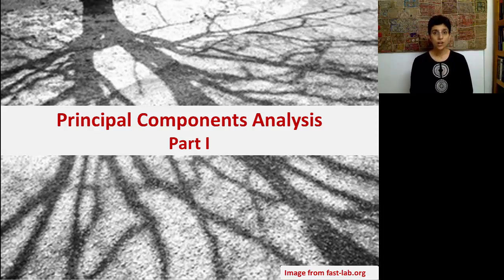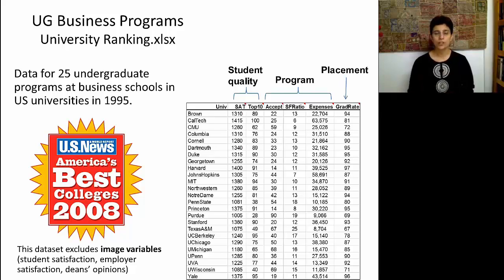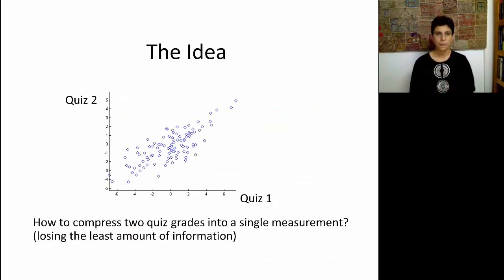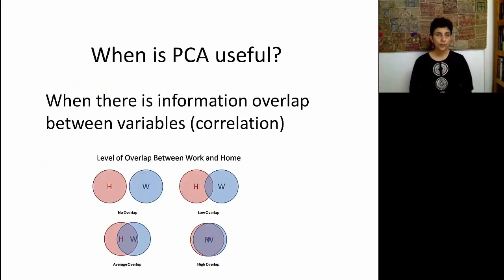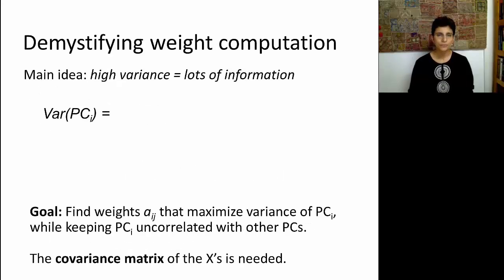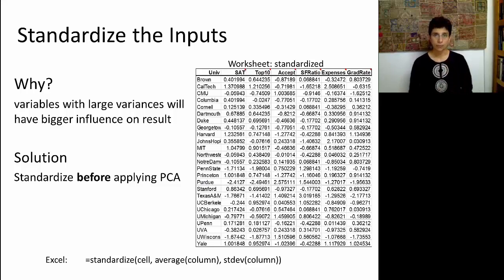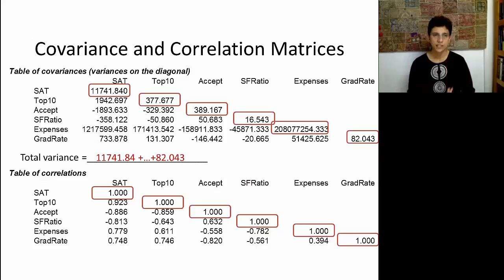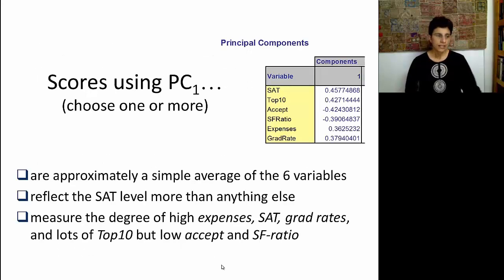BADM 3.1: PCA Part 1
Principal Components Analysis (PCA) - Part 1

Here is the complete list of the videos:

• BADM 1.1: Data Mining Applications
• BADM 1.2: Data Mining in a Nutshell
• BADM 1.3: The Holdout Set
• BADM 2.1: Data Visualization
• BADM 2.2: Data Preparation
• BADM 3.2: PCA Part 2
• BADM 3.3: Dimension Reduction Approaches
• BADM 4.1: Linear Regression for Descriptive Modeling Part 1
• Neural Nets: Part II
• Discriminant Analysis: Statistical Distance (Part 2)